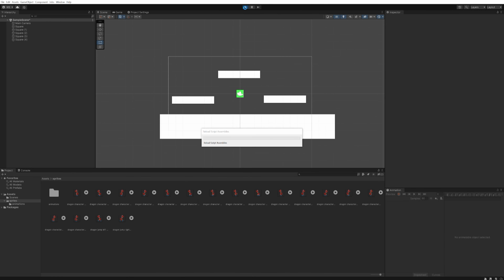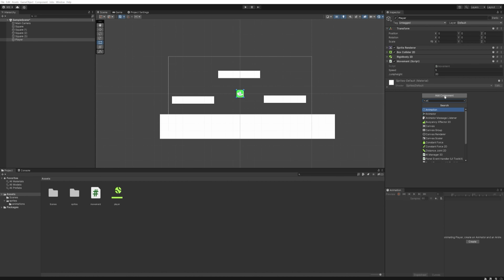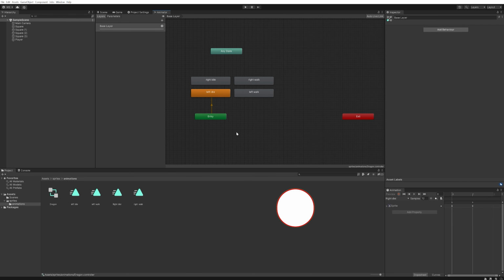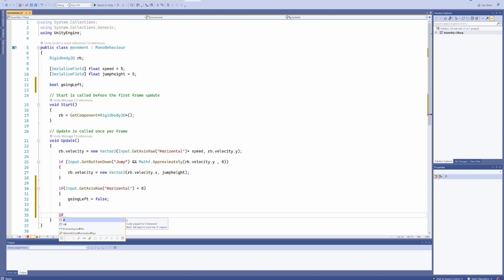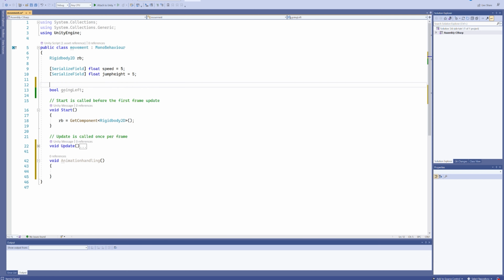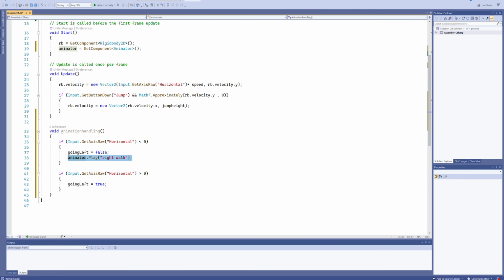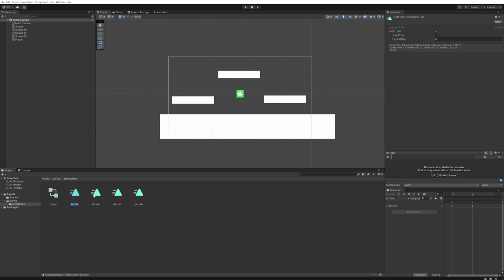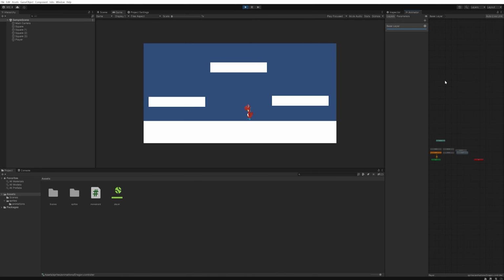Control Unity 2D Sprite Animations From Your Movement Script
Today we're taking a look at a nice organized way to work with animation controllers in Unity for your 2D cahracters, this won't fit well for 3D games however.